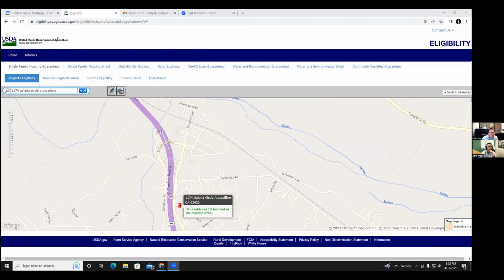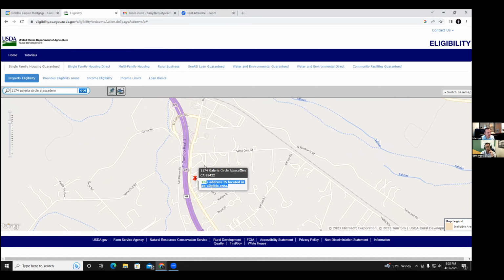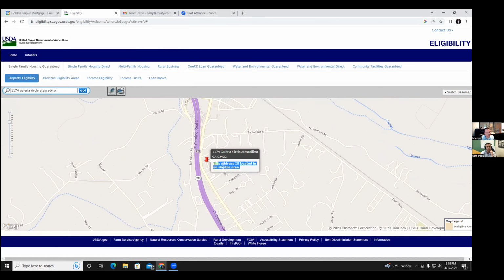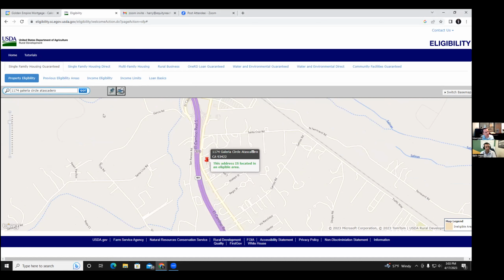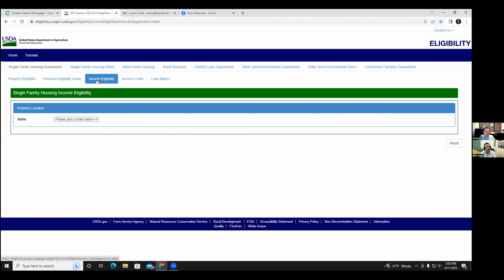USDA loans guidelines and rules| Buying a house in San Luis Obispo County 2023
USDA loans are not super commonly used when buying real estate, but it is a great often overlooked opportunity! My friends at Equity Reach Mortgage are knowledgeable and equipped to help all our buyers evaluate the best loan options available. Buying a house on the Central Coast of California does not have to be a lonely venture! Assemble the right team with Peek Realty and Equity Reach Mortgage!

Seth Peek
Peek Realty
DRE #02152940